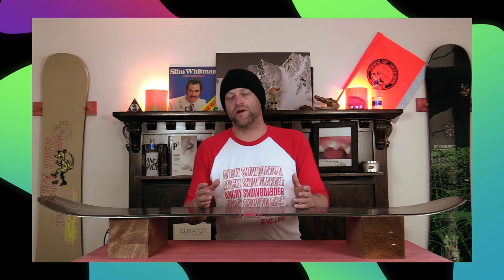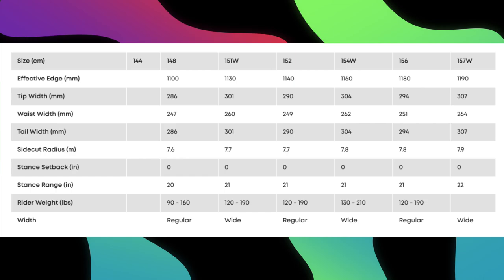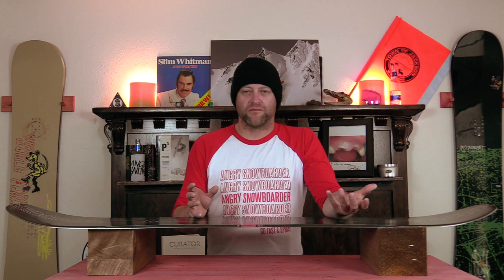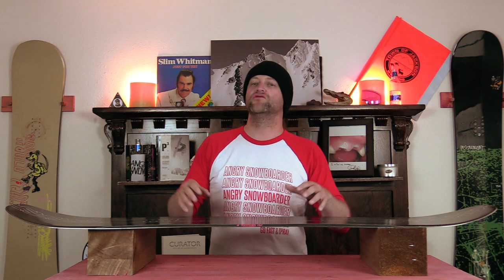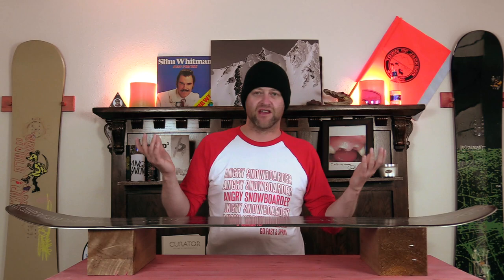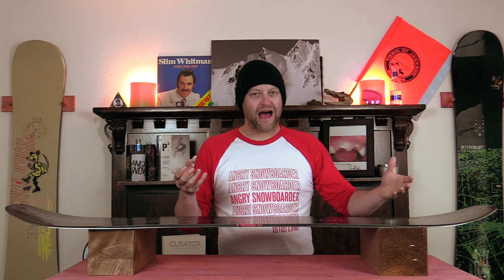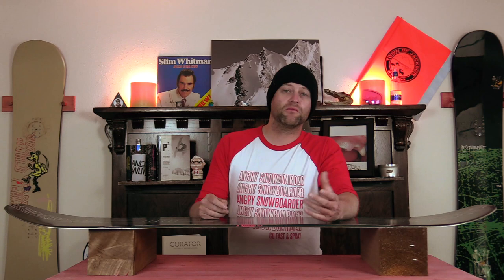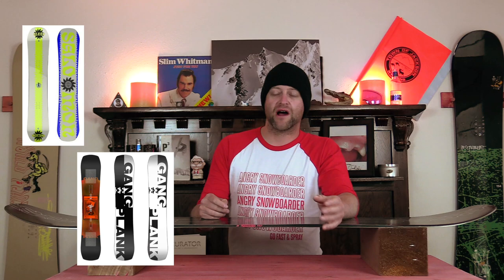The 2022 K2 Geometric Snowboard Review